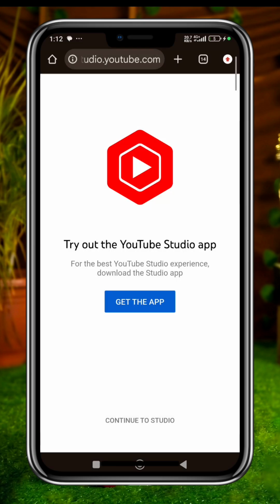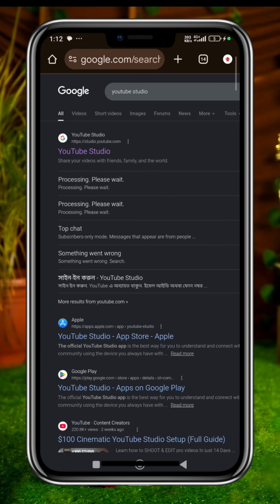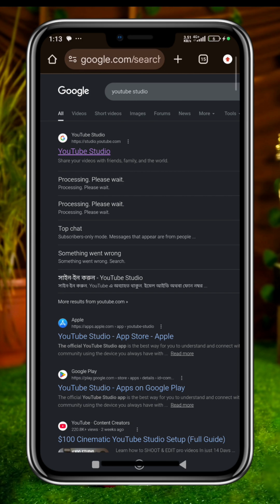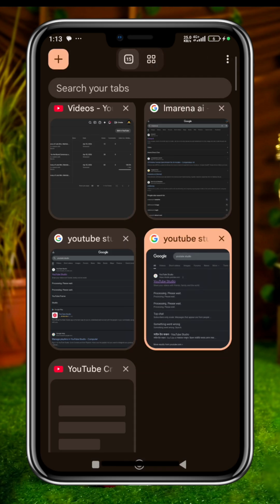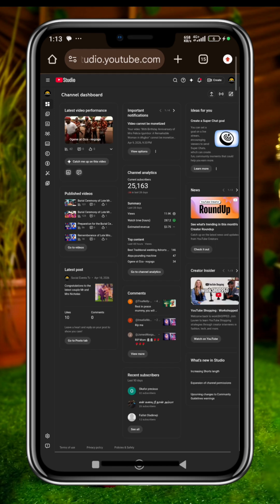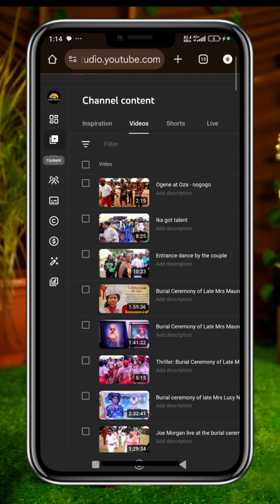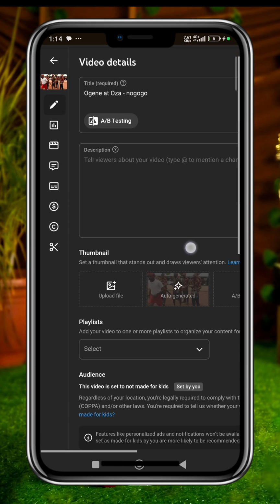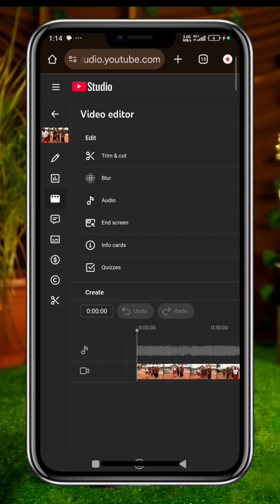Best Way to Open YouTube Studio on Chrome Mobile [Easy]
Learn the easiest way to access YouTube Studio on your mobile phone. This tutorial will guide you through the simple steps to open YouTube Studio using Chrome mobile, making it easy for creators to manage their channels on-the-go. Discover the best way to access YouTube Studio and take your content creation to the next level. With this easy method, you can easily monitor your channel's performance, respond to comments, and upload videos directly from your mobile device. Whether you're a seasoned creator or just starting out, this tutorial is perfect for anyone looking to access YouTube Studio on their mobile phone using Chrome.